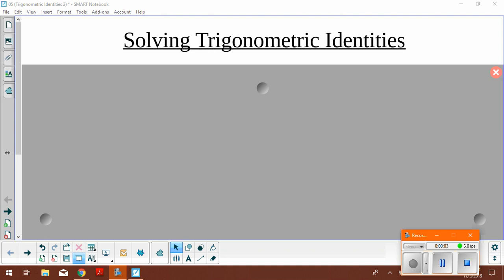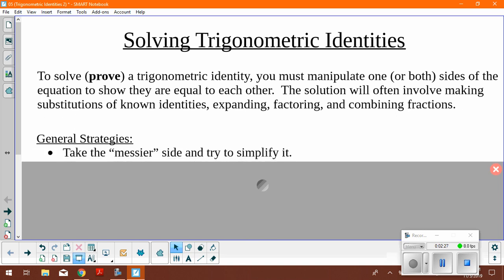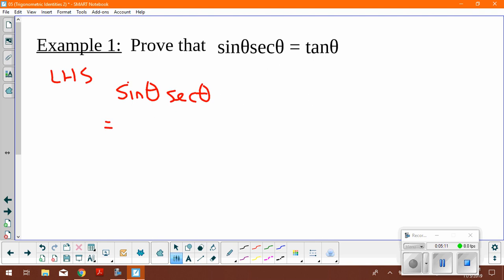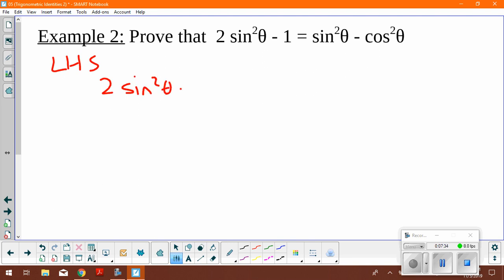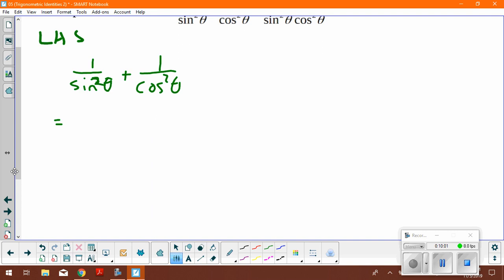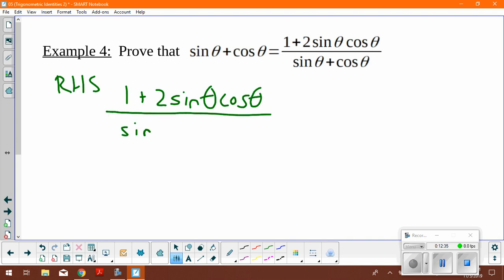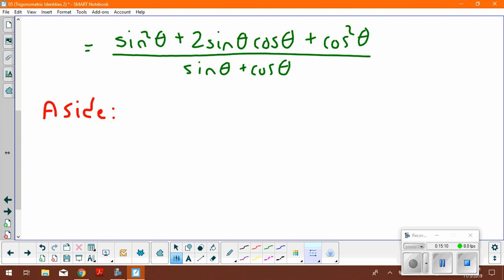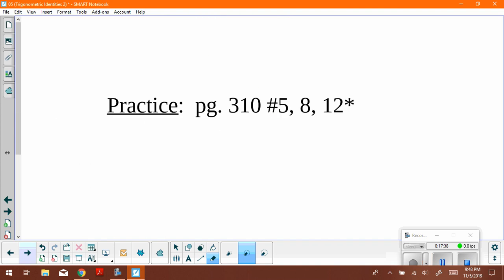05 Trigonometric Identities 2 MCR 3U Nov 6